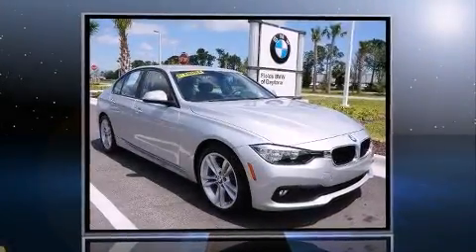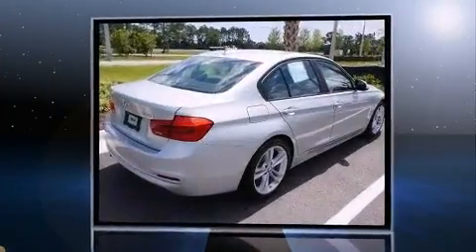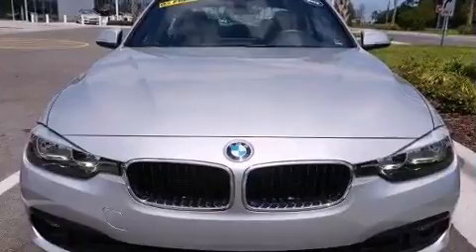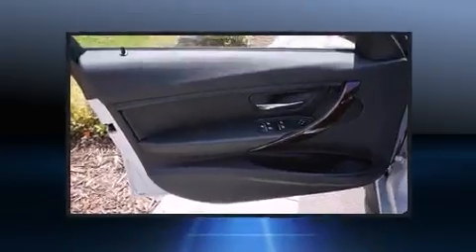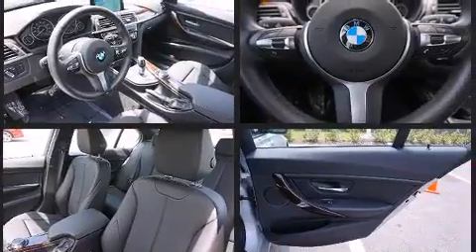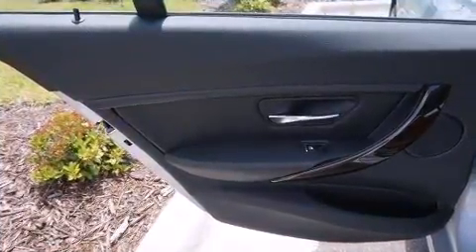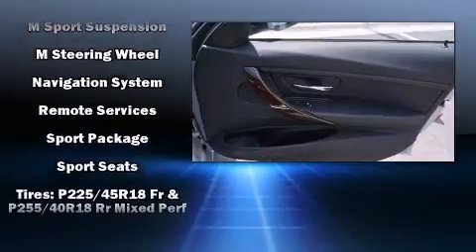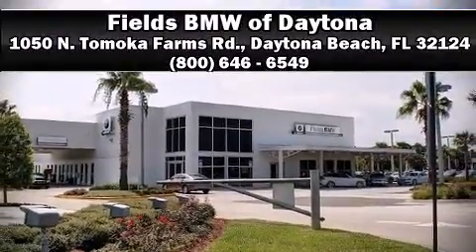2016 BMW 320i Sedan 4dr Sdn 320i RWD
1050 N. Tomoka Farms Rd.

Introducing the 2016 BMW 320i. This 4 door, 5 passenger sedan still has less than 10,000 miles! Performance and efficiency are both prioritized thanks to the 2 liter 4 cylinder engine, favoring both performance and efficiency. Well tuned suspension and stability control deliver a spirited, yet composed, ride and drive The engine breathes better thanks to a turbocharger, improving both performance and economy. BMW prioritized handling and performance with features such as: front and rear reading lights, a tachometer, front bucket seats, automatic temperature control, turn signal indicator mirrors, remote keyless entry, and 1-touch window functionality. Audio features include a CD player with MP3 capability, steering wheel mounted audio controls, A 20 gigabyte hard drive, and 9 speakers, providing excellent sound throughout the cabin. BMW also prioritized safety and security with features such as: dual front impact airbags, front SIDE impact airbags, traction control, brake assist, anti-whiplash front head restraints, a security system, an emergency communication system, and 4 wheel disc brakes with ABS. You'll never lose visibility with rain sensing wipers, which activate automatically when the drops start to fall. This vehicle has achieved Certified Pre-Owned status, by passing BMW's rigorous certification process. Our team is professional, and we offer a no-pressure environment. They'll work with you to find the right vehicle at a price you can afford. Stop by our dealership or give us a call for more information.